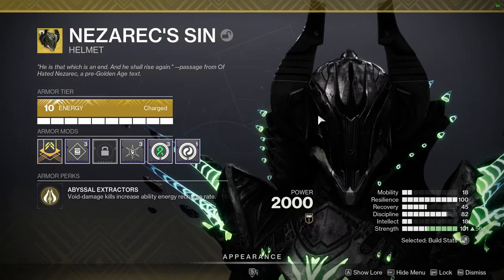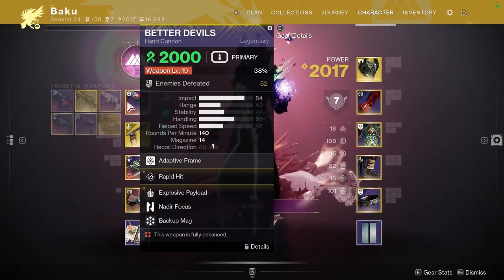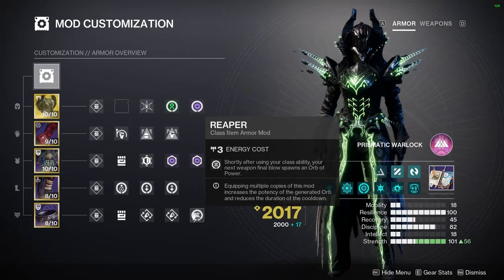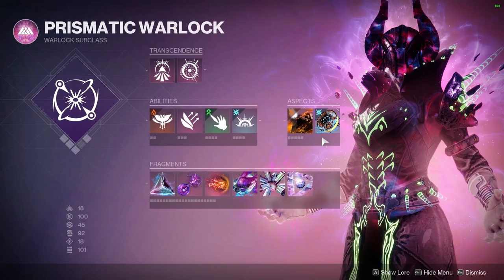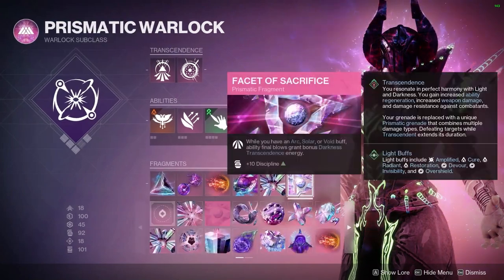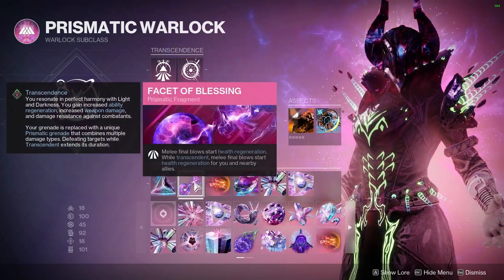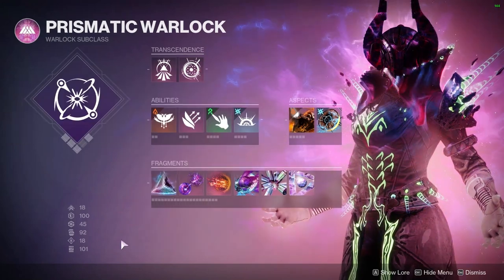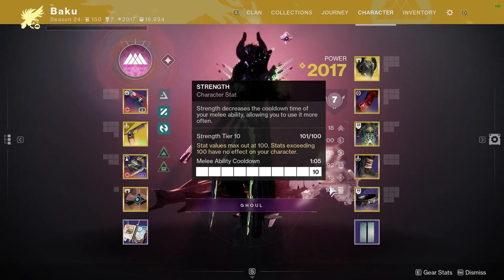Nezarac's Sin Prismatic Warlock Build Destiny 2 The Final Shape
cant stress it enough this build is better in a team enviornment. if you guys find a way to make it work for solo content dungeons, gms, etc. let me know in the comment section below :) i love this build it was really fun to use!